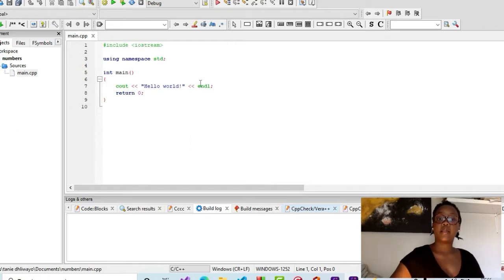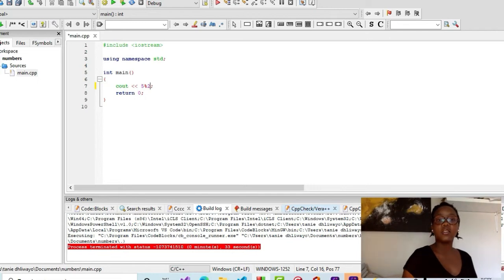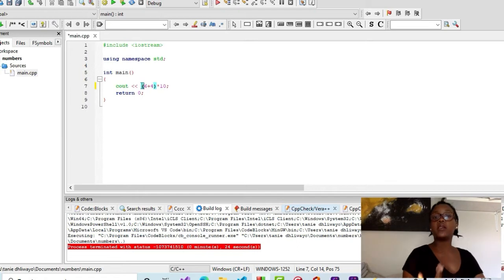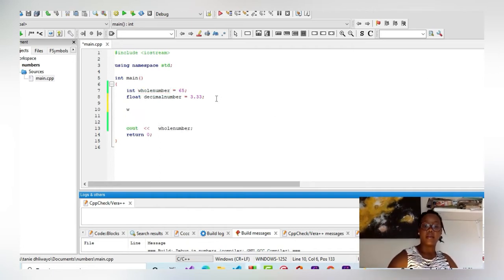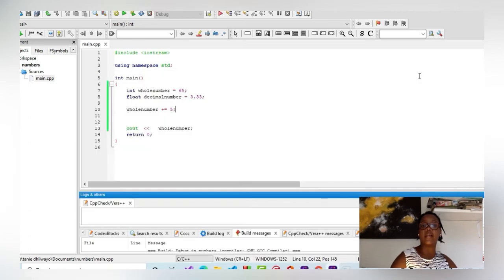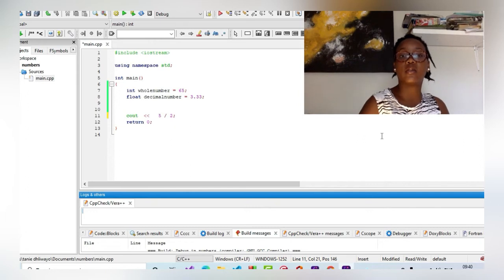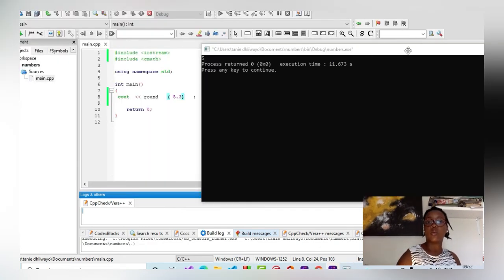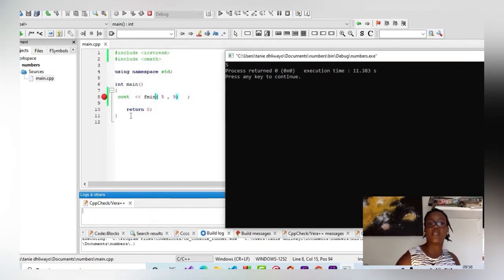INTRODUCTION TO C++ PROGRAMMING FOR BEGINNERS , HOW TO WORK WITH NUMBERS IN C++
INTRODUCTION TO C++ PROGRAMMING FOR BEGINNERS , WORKING WITH NUMBERS IN C++

This C++ tutorial we going to talk about numbers in c++ ,types on numbers in c++ how we can manipulate , get certain information of data with numbers. i'm going to show you guys how to use arithmetic functions in C++ , . this tutorial is super beginners friendly so if you just starting to learn C++ and have no background of coding at all you watching the right video !

Timestamps :

00:00 - introduction to C++ , working with numbers

01:00 -  how to print out numbers on console

02:16 - how to use arithmetic operators in C++

06:15 - how to use operators in  c++

06:41 - how to store a number  variable in C++

07:36 - how to call a number variable in c++

13:00 - how to use math library in C++

14:00 - how to pow , ceil , round , floor sqrt , in C++

in my next video we will be talking about getting user input   , so click the notification bell so that you are the first to be notified when i publish that video.